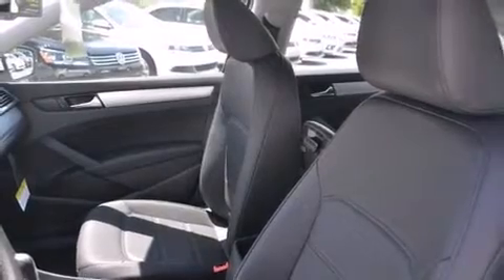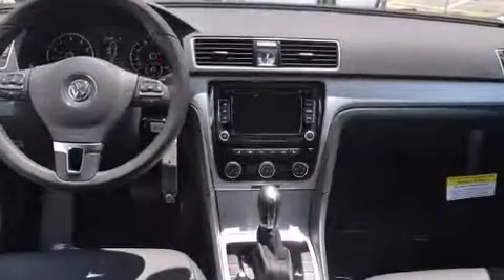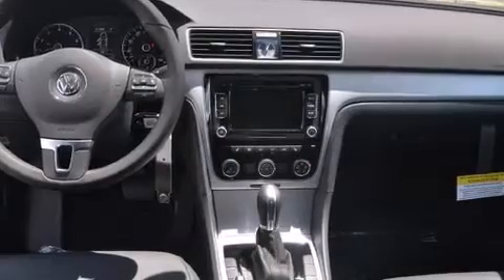2013 Volkswagen Passat SE in Orlando, FL 32810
The 2013 Volkswagen Passat. This 4 door, 5 passenger sedan provides a satisfying ride for all passengers. Smooth gearshifts are achieved thanks to the 2.5 liter 5 cylinder engine, and for added security, dynamic Stability Control supplements the drivetrain. Volkswagen infused the interior with top shelf amenities, such as: delay-off headlights, front and rear reading lights, a trip computer, an outside temperature display, heated seats, power windows, and much more. Take assurance in side curtain airbags, providing head protection in the event of a severe collision. You will have a pleasant shopping experience that is fun, informative, and never high pressured. Stop by our dealership or give us a call for more information.